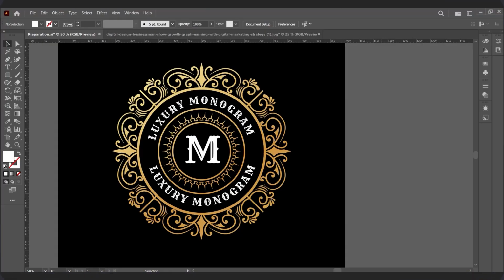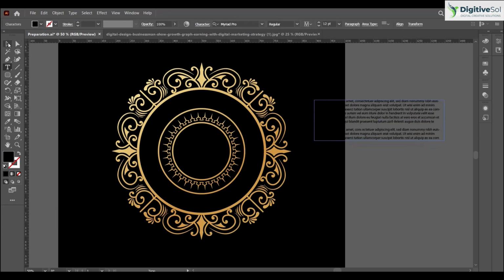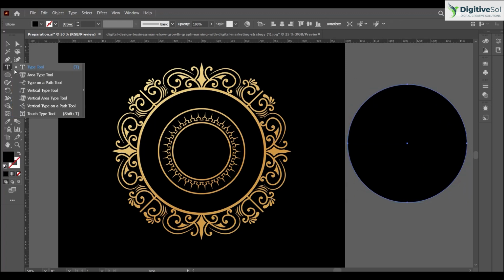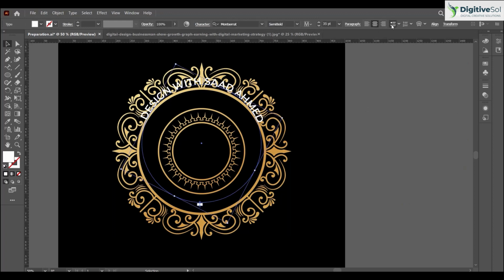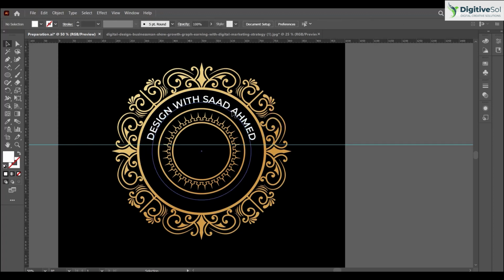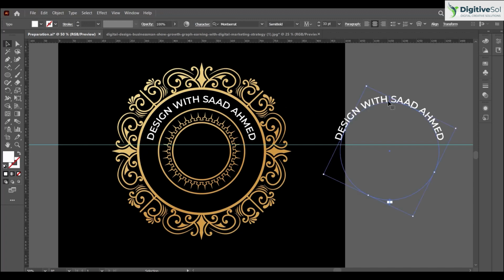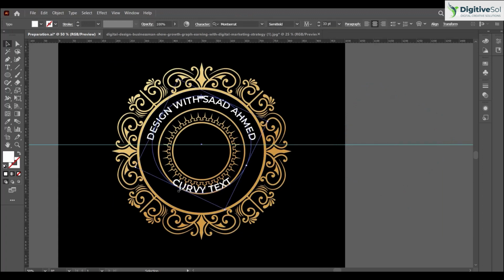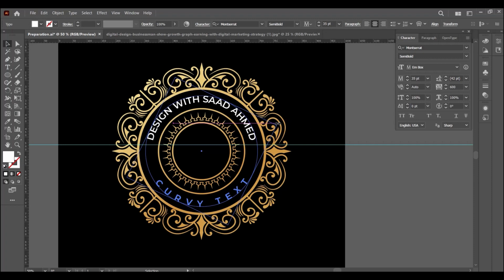Curve Text in Illustrator | Adobe Illustrator Tutorial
In this Adobe Illustrator Tutorial, learn the art of crafting curved text for logos. Unlock the secrets to creating captivating and professional logo designs with ease. Elevate your branding skills and make your logos stand out from the competition with this step-by-step guide.

My Mentor: GFXMentor